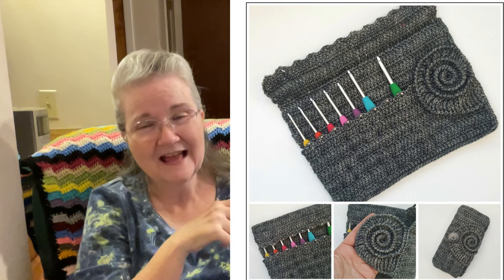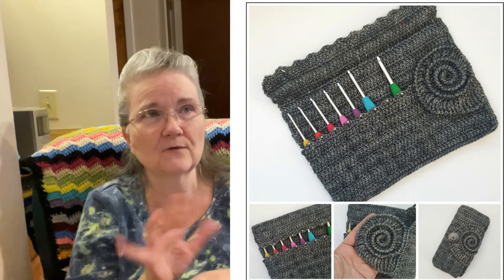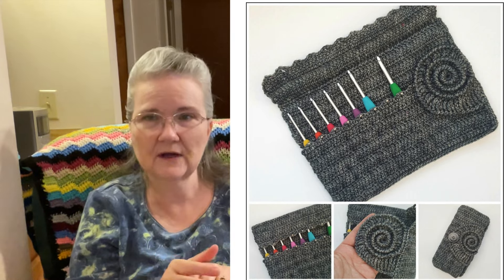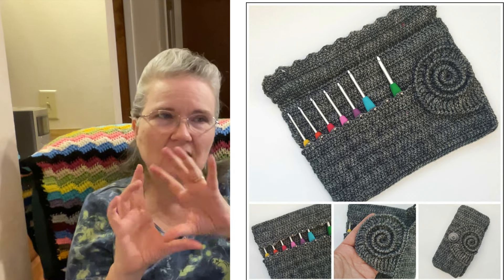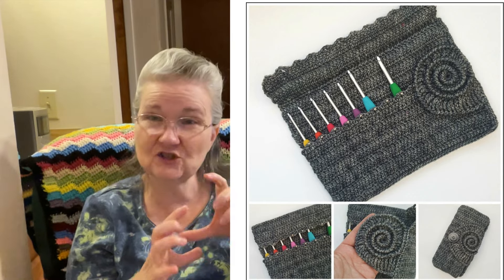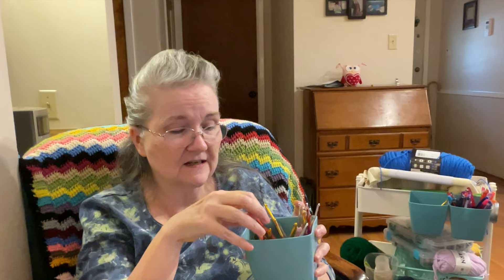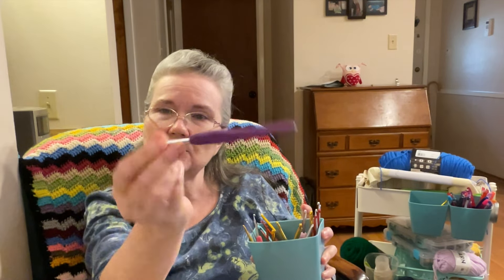Tuesday Tidbits: What am I Working on Today?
Happy Mail
Terri Schorp